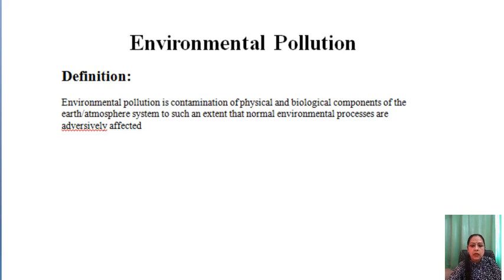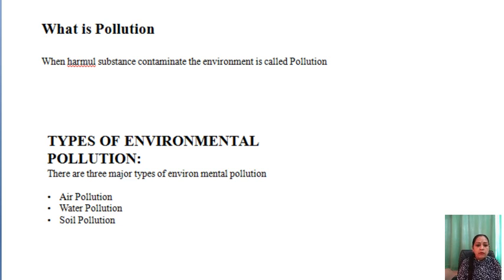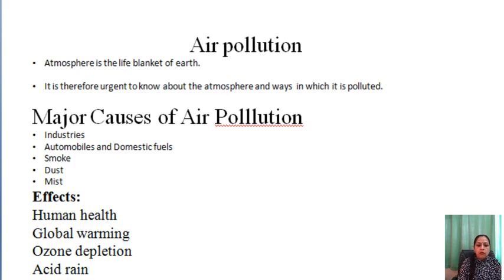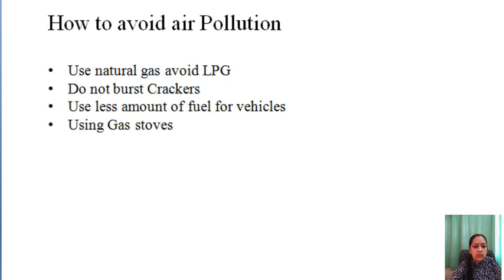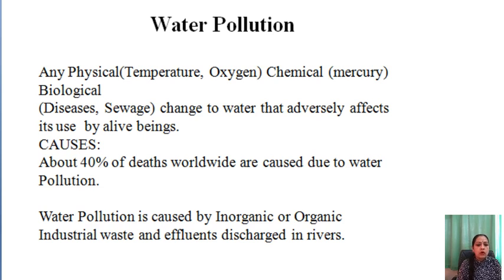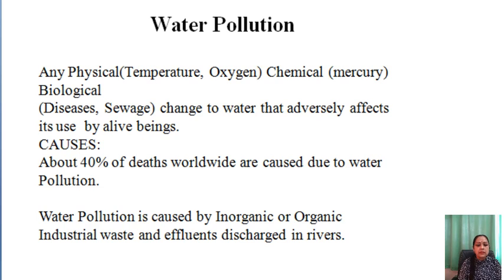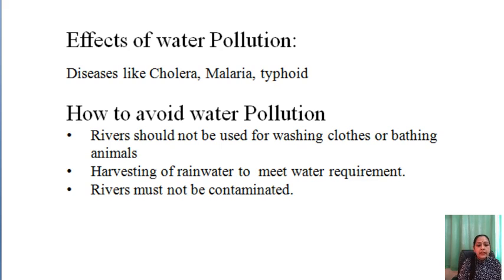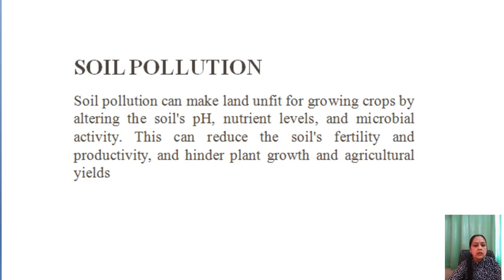Environmental pollution Lecture by Dr. Atul Soni, Department of Chemistry